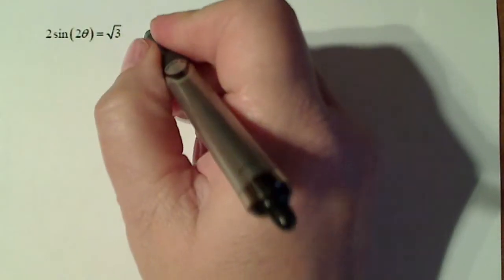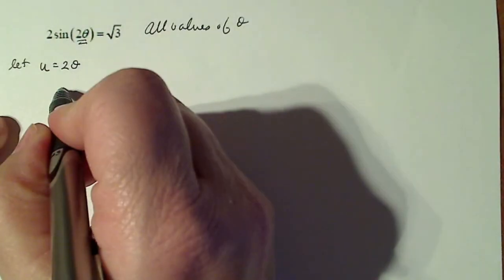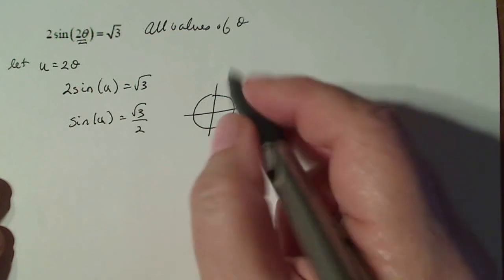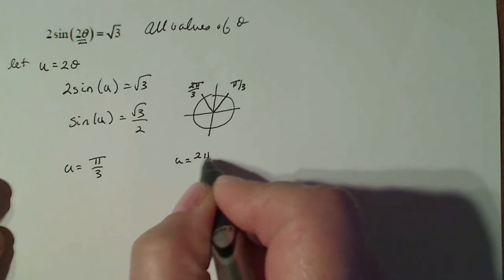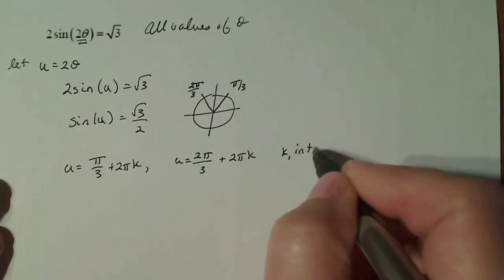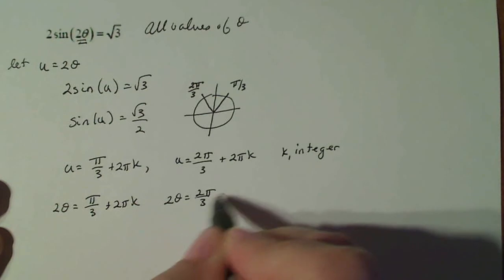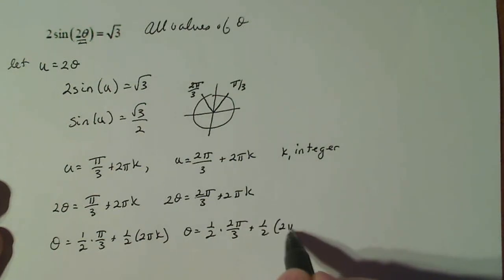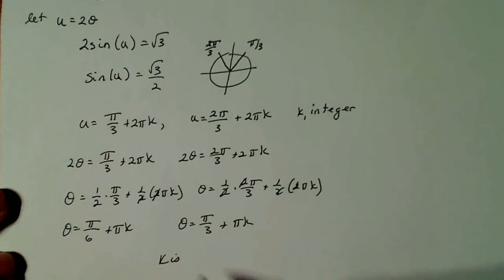Trigonometry: Solving a Trigonometric Equation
This problem shows how to deal with a change in the period (from 2 pi) in solving a trig equation algebraically.